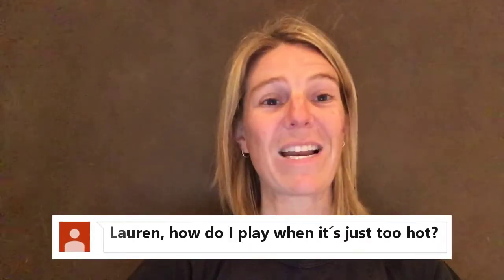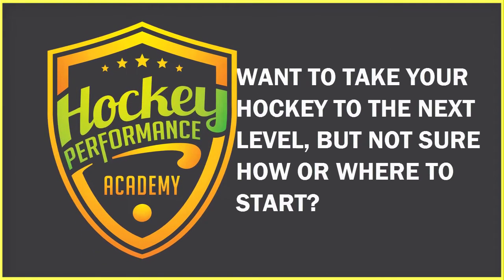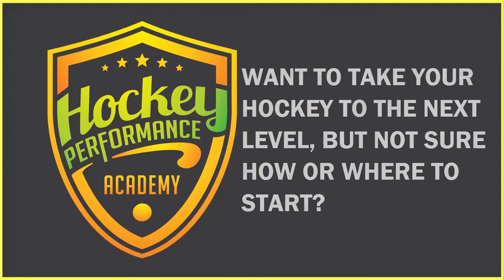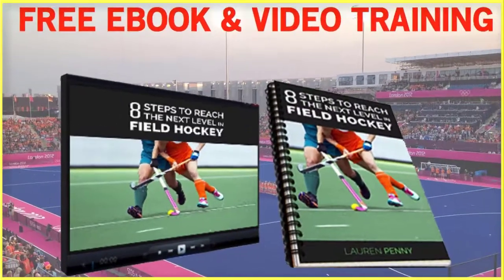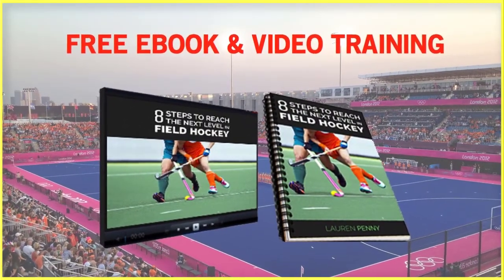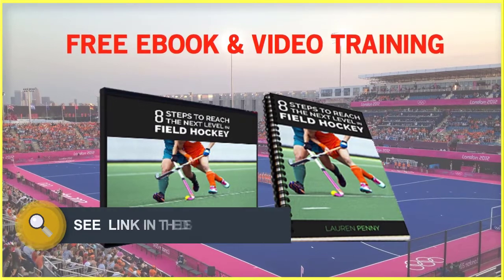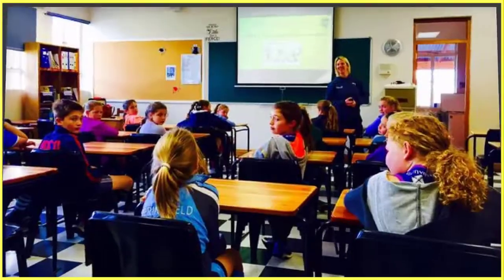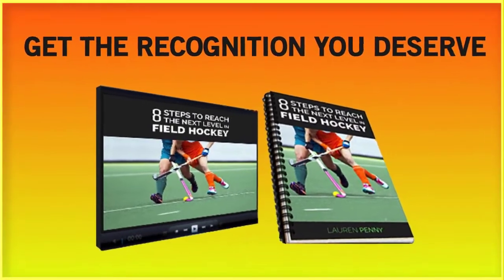How to play field hockey in the heat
Performance Coach and Former International hockey player, Lauren Penny shares a few tips on how to perform on the hockey field when it's hot...

For more hockey tips and to learn more how you can take your hockey to the next level go